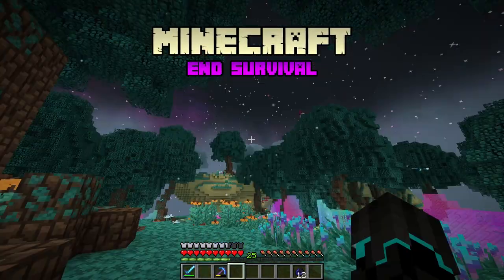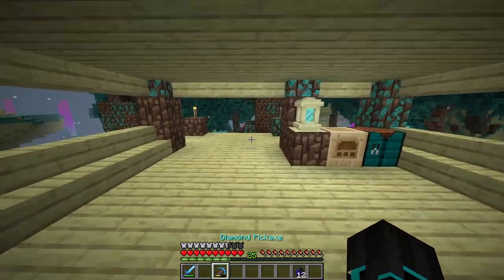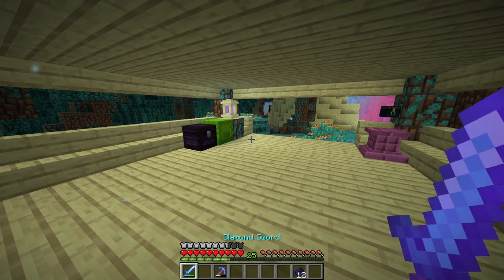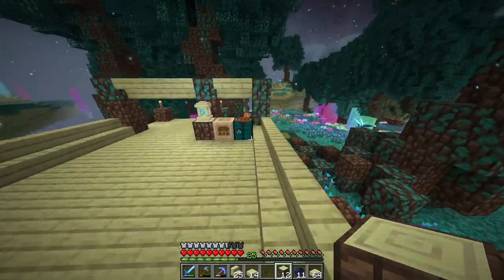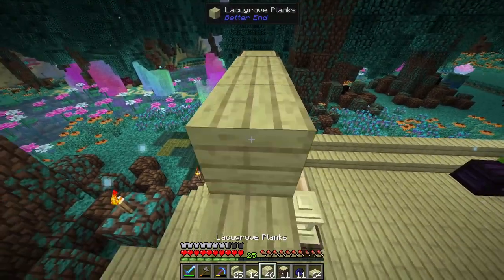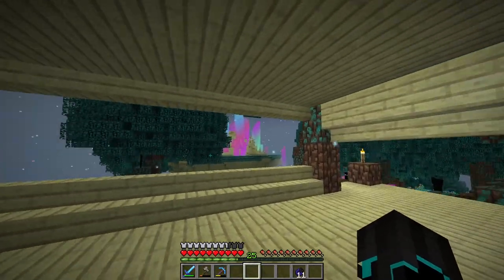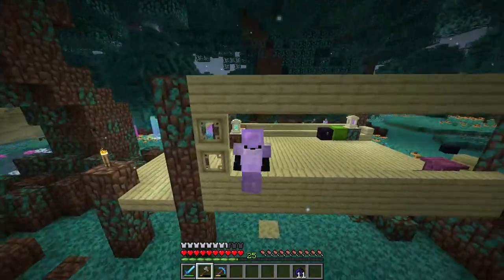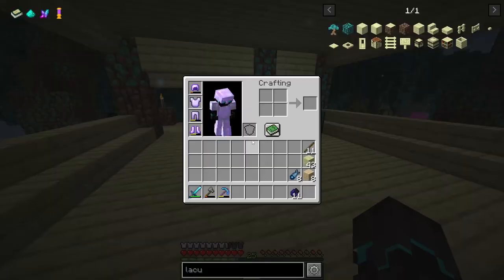Minecraft End Survival with Better End - E12 | A Trip Down Memory-lane!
In this episode of my End Survival series with the Better End mod, we are going on a trip down memory-lane to revisit our old bases and salvage what we have left behind!